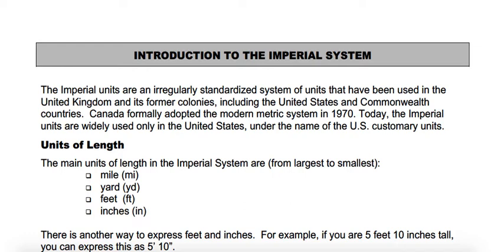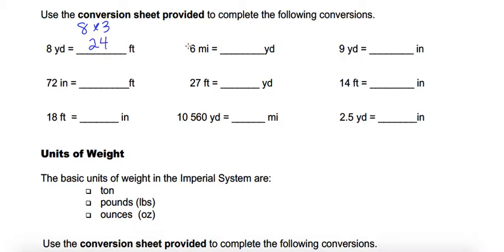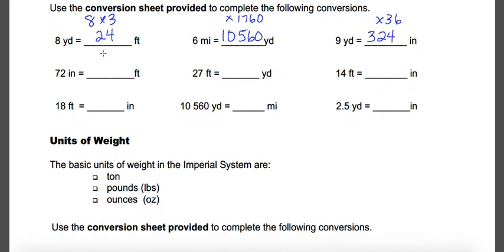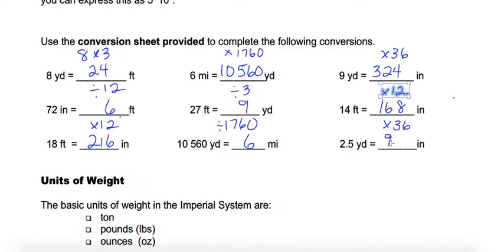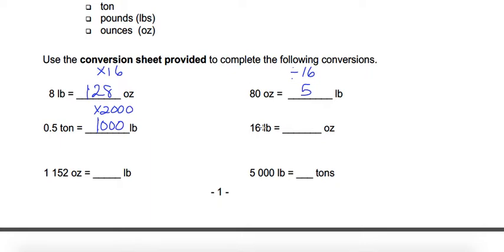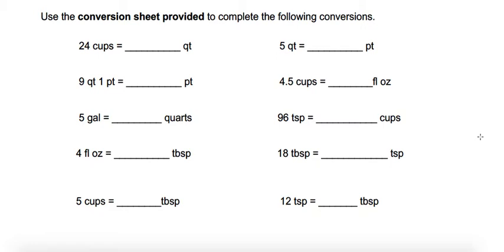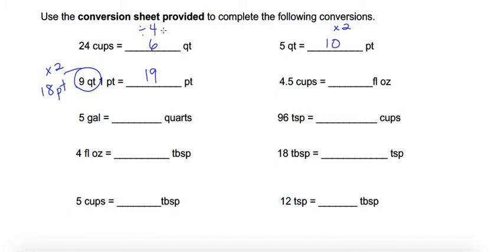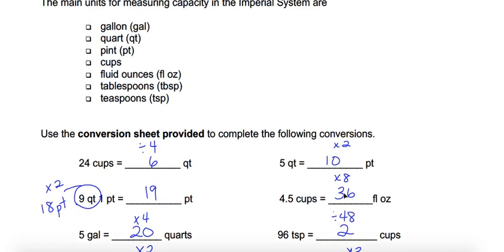Introduction to the Imperial System